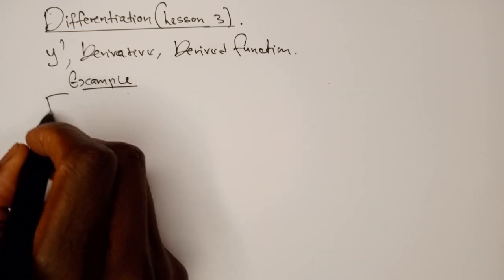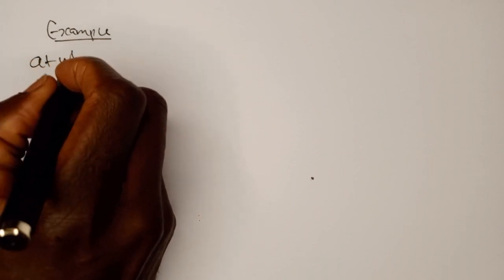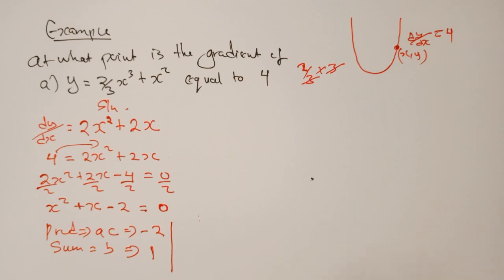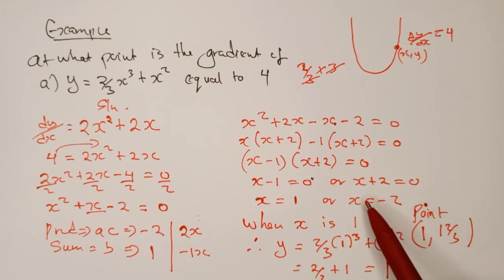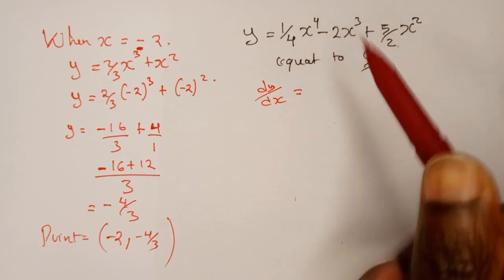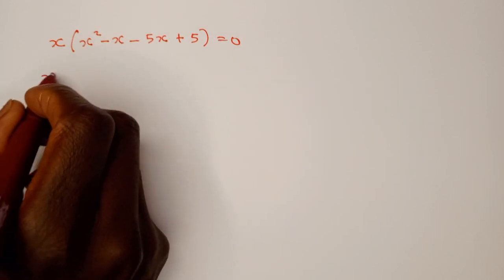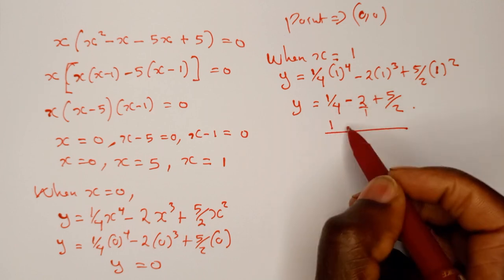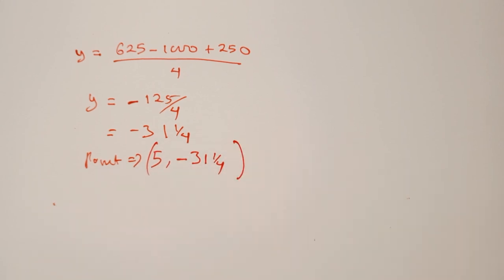Differentiation (lesson 3) form 4 (AA e025)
how to get gradient of a function at a point